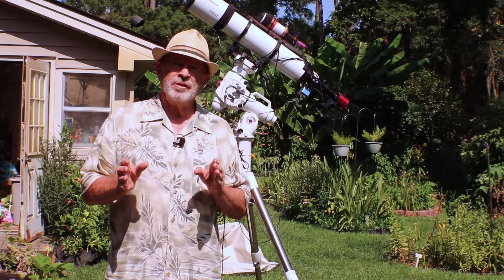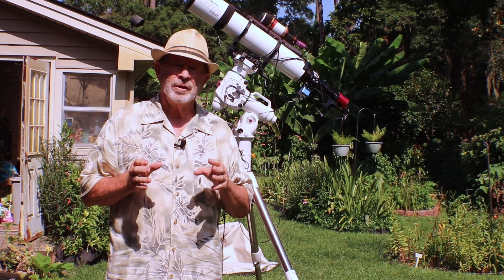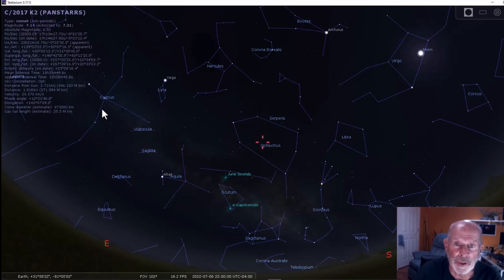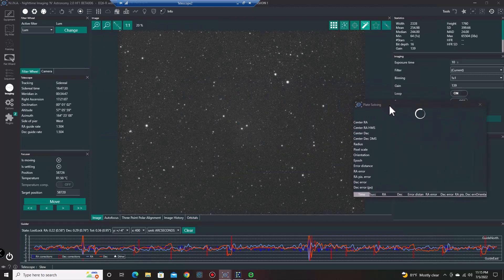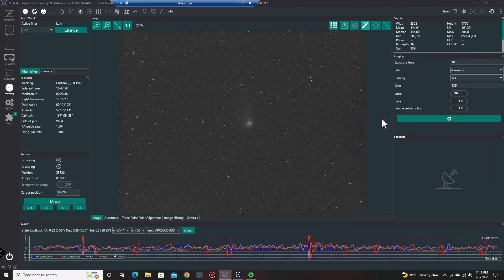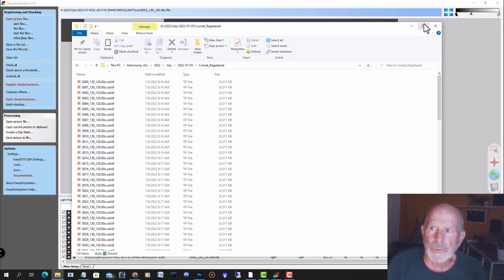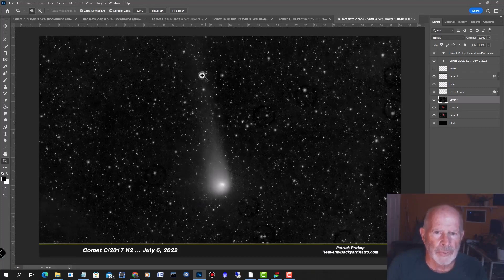Using NINA and the Orbitals Plugin to Catch a Comet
There is a new plugin for NINA (Nighttime Imaging 'N' Astronomy) called "Orbitals".  This allows NINA to find any planet, asteroid, comet, and even the James Web Space Telescope.  I will show how simple and easy it is to load into NINA and how to use it to find come C/2017 K2.
The background music used is from the YouTube music library:  "Central Park""